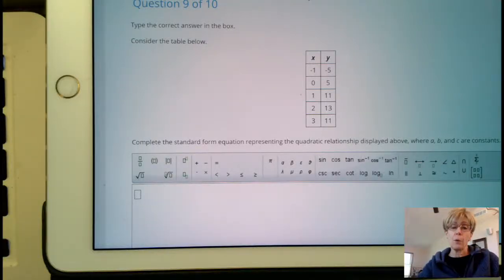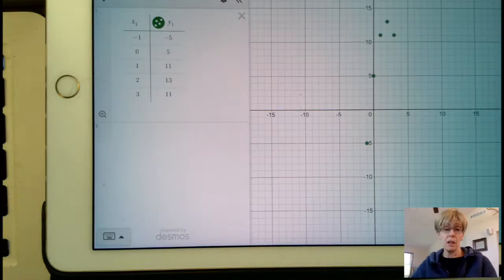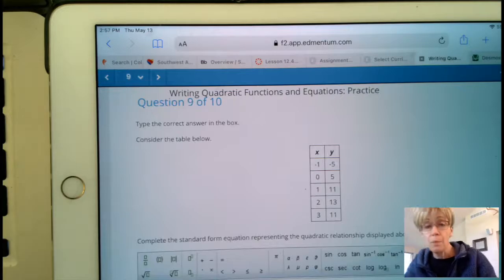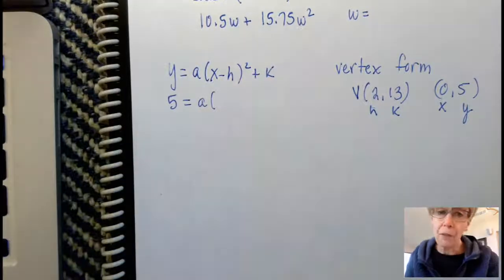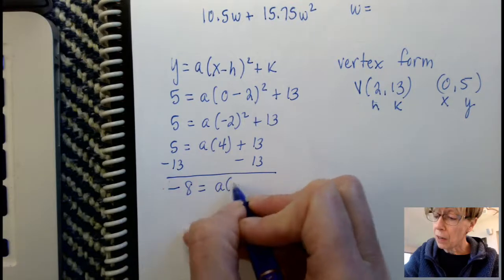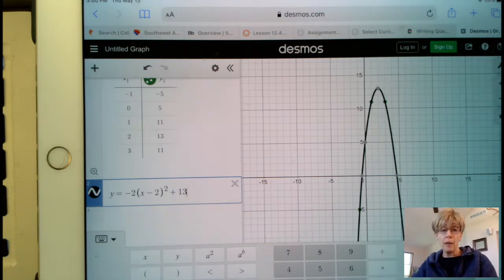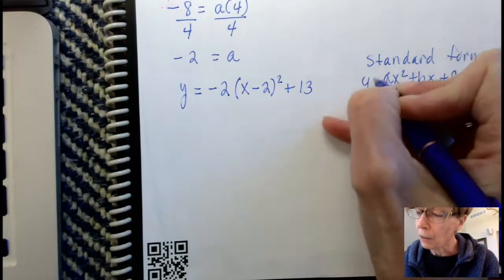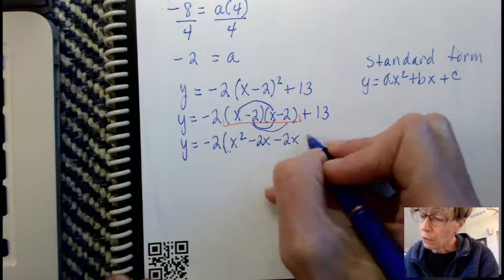a1prob9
Writing Quadratic Equations and Functions Practice